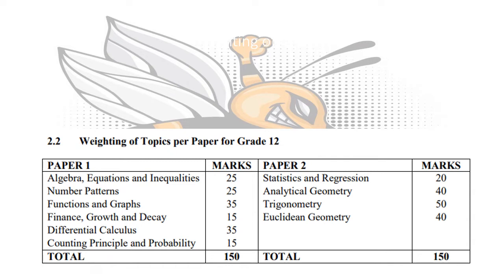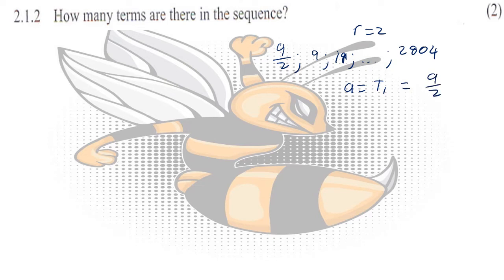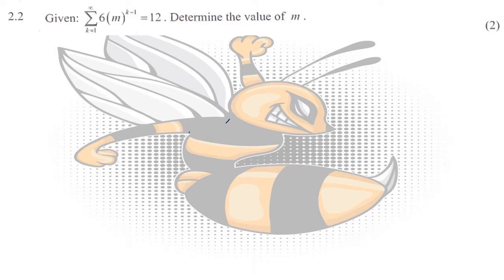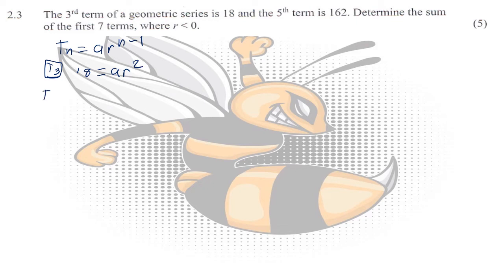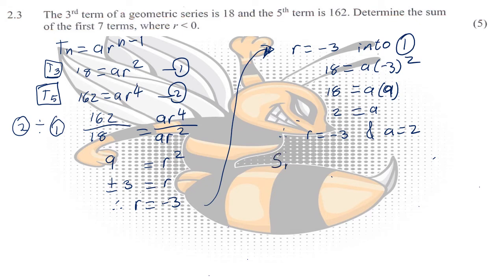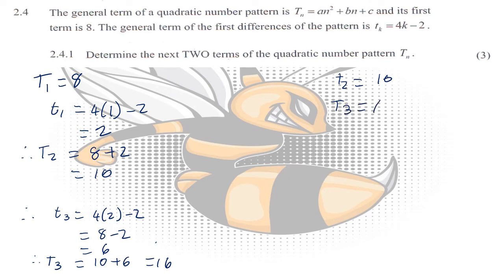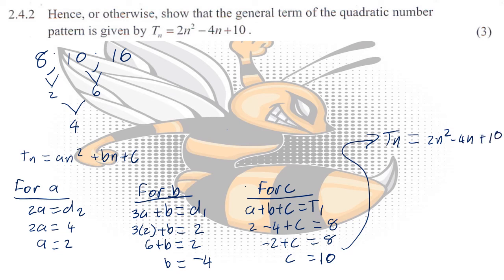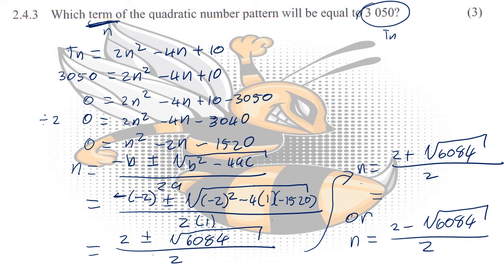Last Push Sequences and series Part 1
In this video I work through question 2 of June 2022 Paper 1